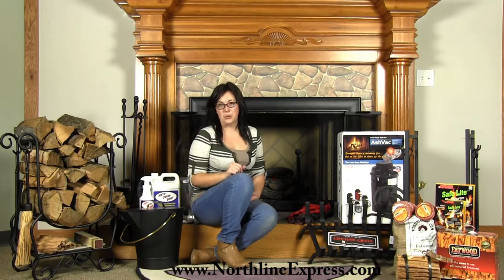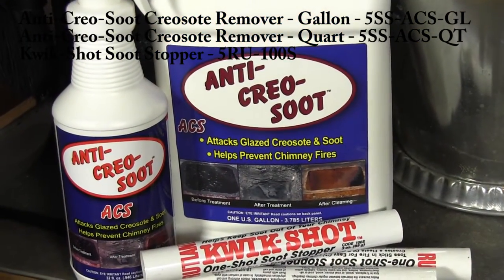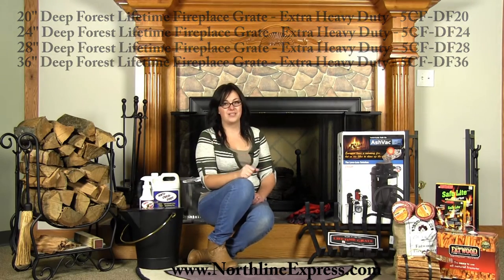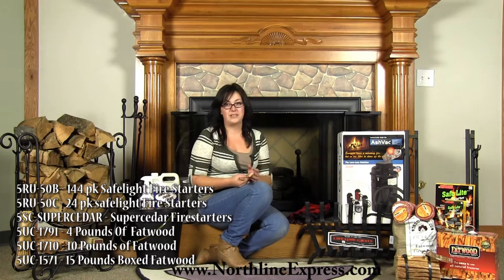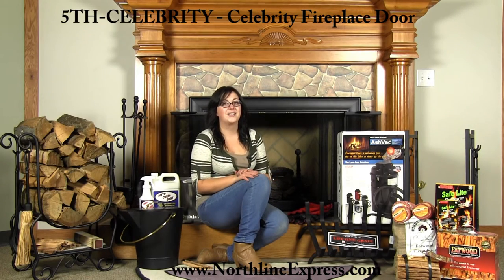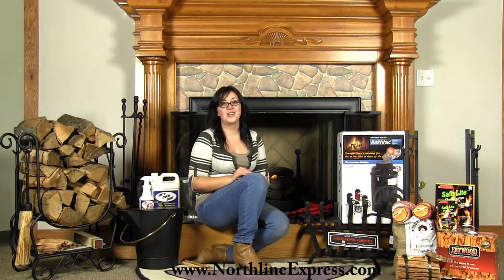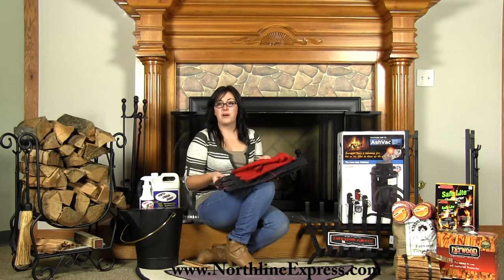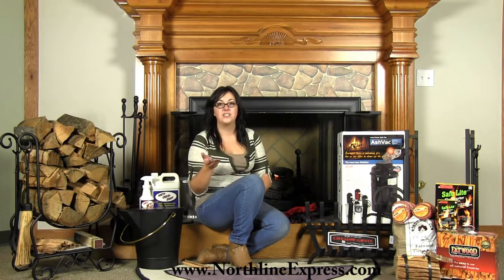Is Your Hearth Ready For the Burning Season?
Video Highlights:
0:26 Developing Creosote
0:35 Creosote Removers and Control Products
0:48 Fireplace Grates
1:01 Lifetime Fireplace Grate
1:19 FireStarters
1:35 Fatwood
1:56 Rutlands Safe Lite Firestarters
2:34 Fireplace Screens and Doors
2:53 Celebrity Stock Door
3:28 KidCo Configure Gate
3:50 Fireplace Tools
4:13 Fireplace Gloves
4:45 Ash Vacuums
4:58 Ash Buckets
5:03 Check batteries in all Smoke Detectors

Are you prepared for this burning season with all of the hearth accessories to maintain your fireplace or wood stove all season long? If not we can help. We have a large selection of hearth accessories to choose from. Whether you are need of firestarters, croesote removers, fireplace tools, or even fireplace doors we have it all and much more!  Inspect all components of your heating system and go down the list of items you regularly use during the heating season. Make sure you are prepared for the burning season and not caught off guard.

to stock up on all of your fireplace and wood stove accessories.